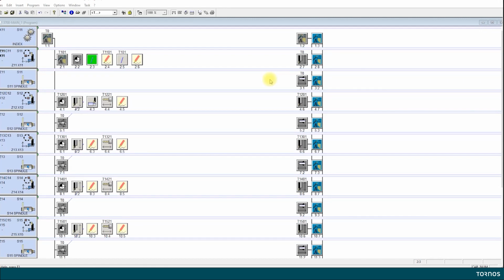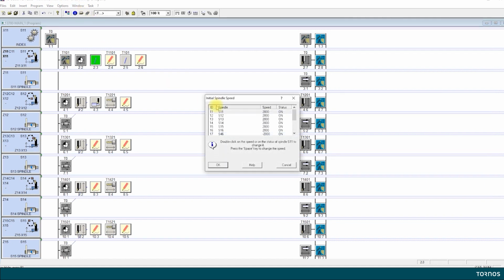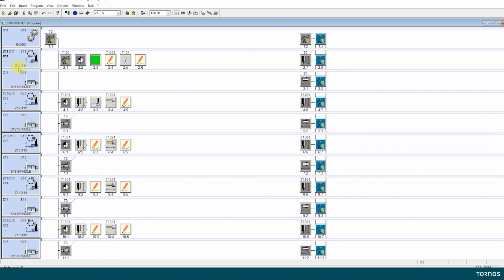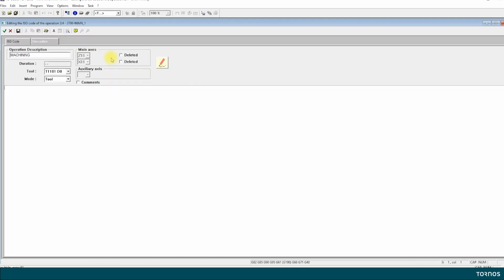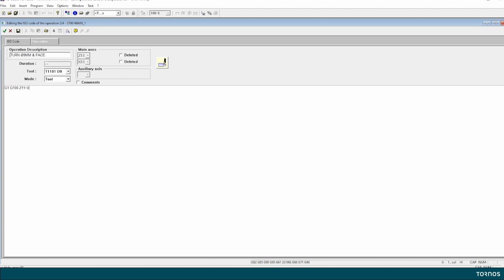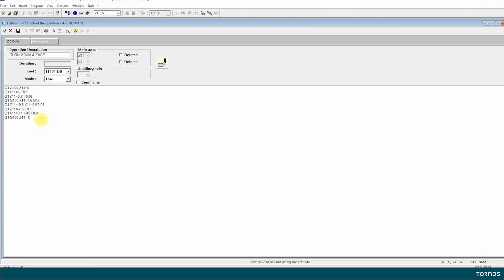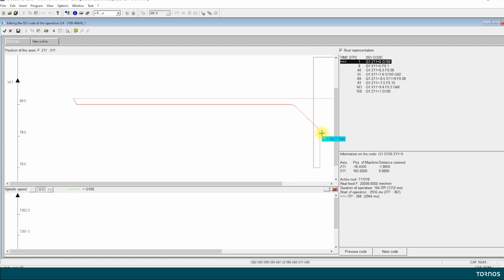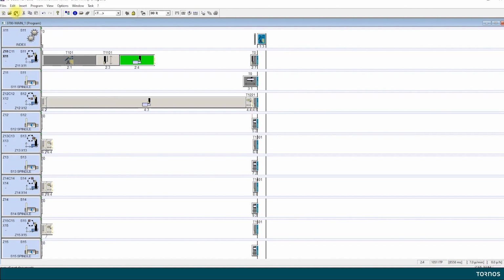Tornos Tips & Tricks on TB DECO for MultiSwiss - Programming operation 1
Thanks to Donato Notaro from the Tornos Academy, discover all the functions of TB-DECO, a user-friendly software that works in an intuitive and visual way. Today's topic is "Programming operation 1".